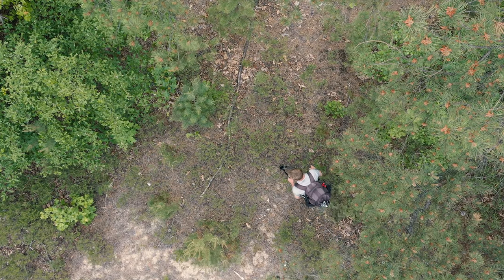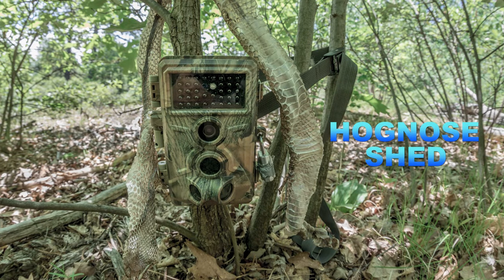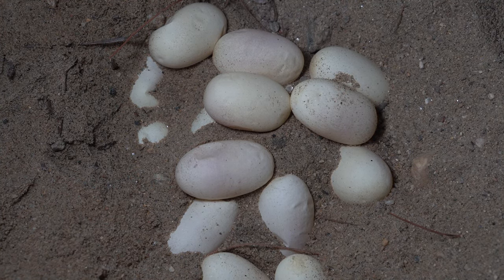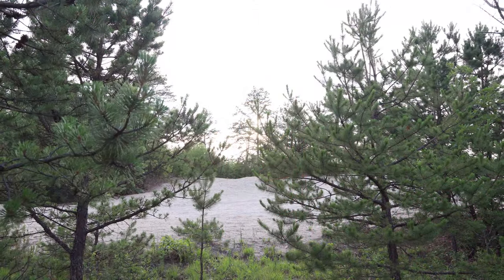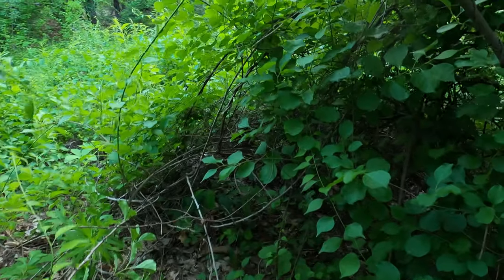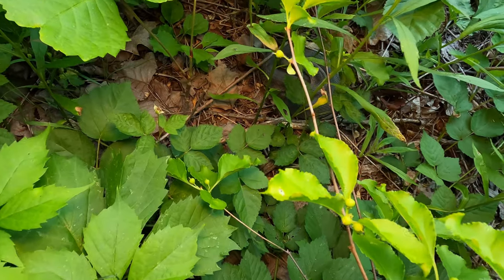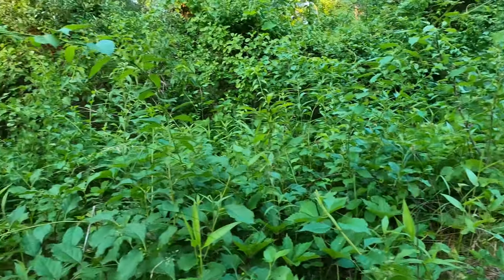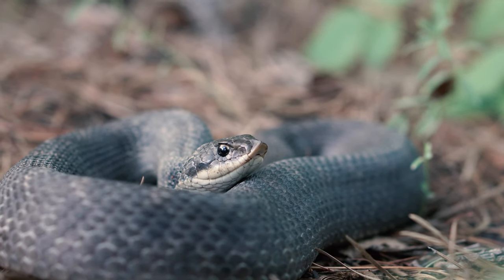HOGNOSE NESTING SEASON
Early summer 2021 meant another season of visiting my favorite Massachusetts eastern hognose nesting site and encountering gravid females.  Last year's video, a more in depth look at this fascinating reptile's life history can be viewed
              Verve by Assaf Ayalon [Artlist]